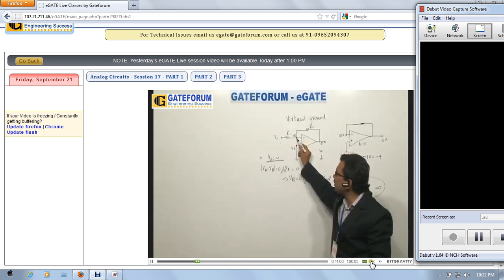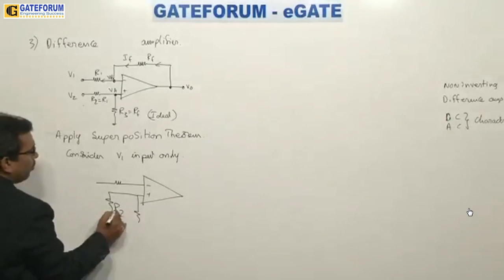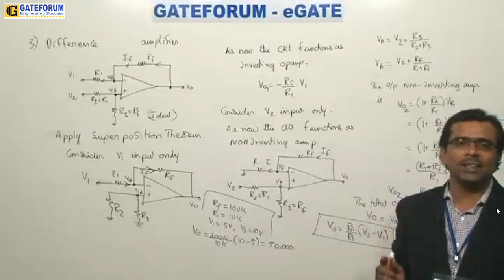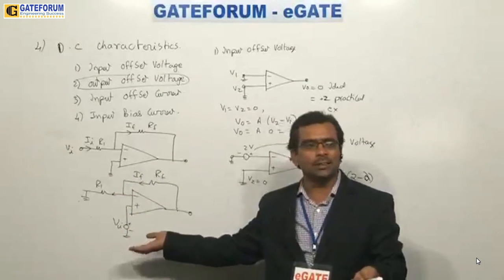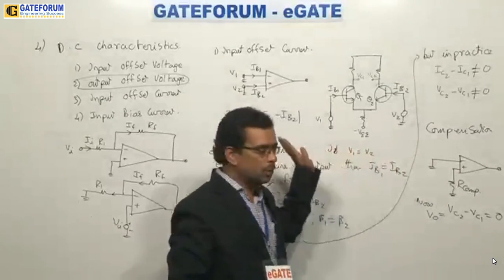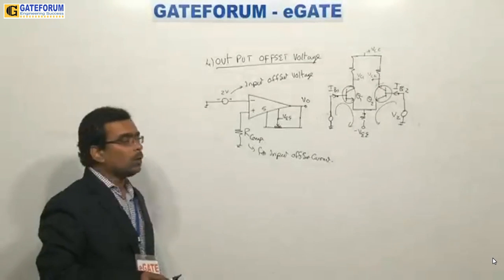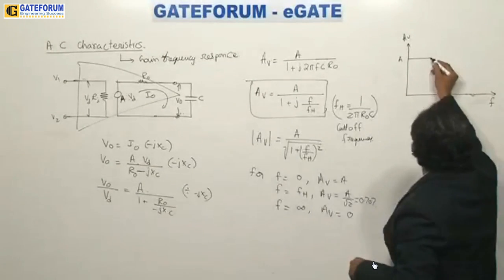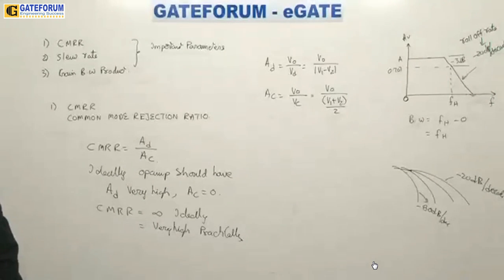Operational Amplifier |OP-AMP|Characteristics|GATE 2019|CMRR |SLEW RATE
Refer Id: 5378346

नौकरी (job) करने वाले दोस्त कृपया जरूर पढ़ें :-

भारत में लगभग 70% लोग ऐसे हैँ जो 10 से 15000/= की नौकरी करते हैं उनके बॉस या मालिक उनसे 8 से 12 घंटे की कड़ी मेहनत करवाते हैं तब जाकर उन्हें पगार (salary) देते हैं उस पैसे से वे लोग अपने घर का खर्च भी ठीक से नहीं चला पाते दोस्तों मै भी ऐसा ही था सोचता रहता था काश कोई ऐसा काम मिल जाये जिससे मेरे परिवार की सभी जरूरतें पूरी हो जाएं और मुझे जॉब भी ना छोड़नी पड़े आखिर भगवान की कृपा से वो काम मुझे मिल ही गया 3 महीने मैंने इस कंपनी में जैसे मुझे बताया गया वैसे करता गया अब मुझे यहाँ से 10000 रूपये महीना मिल रहे है और यहाँ किसी की गुलामी (नौकरी) नहीं करनी केवल दिन में 2 घंटे अपने android मोबाइल से (घर या ऑफिस कही भी बैठकर) वर्क करना होता है बस और हर महीने income दुगुनी होती जा रही है ।

 धन्यवाद